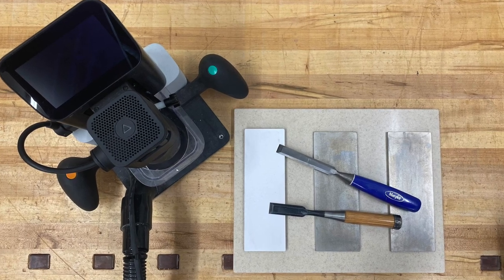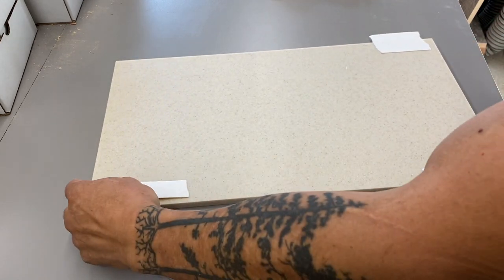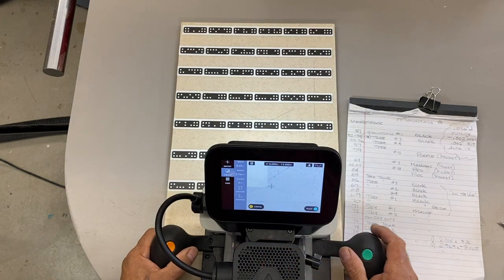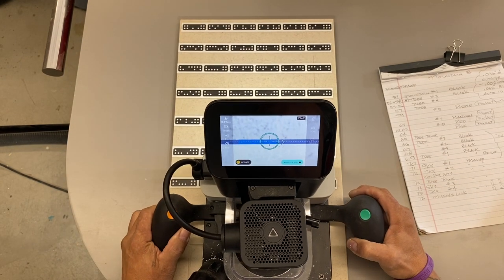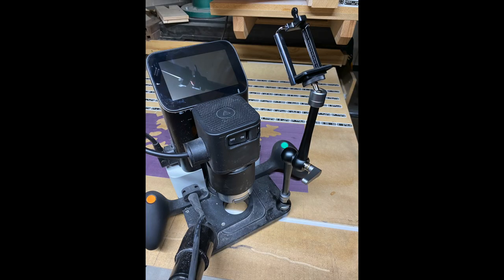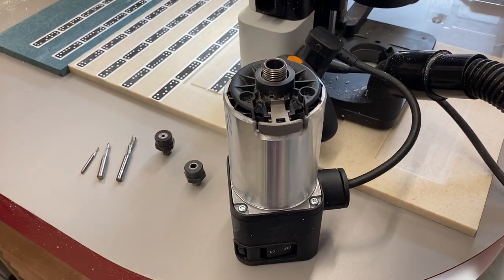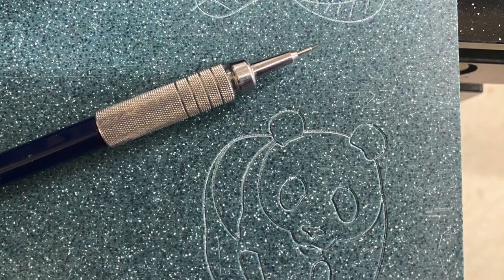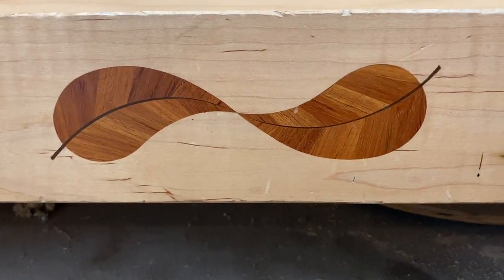Shaper Origin - Sharpening Holder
Using the Shaper Origin, I create a super simple sharpening stone holder made of solid surface material (Corian) that's flat, hard and waterproof!  It's now a quick n easy grab n go...and I'm sharpening my chisels & plane irons much easier than before.

Of course, something like this could also be made with a simple template and router.  But man, it sure was easy & fun with the Shaper!

More at my website, including several pieces for sale, the incomparable Dock for your Festool Domino, jigs, marquetry turtorials, plans and more!

You can also search IG with my hashtag

The camera mount for my Shaper that I wanted was out of stock, but this one seems okay...so far!

And the camera stand quick release (that is currently back ordered) but a reputable brand: